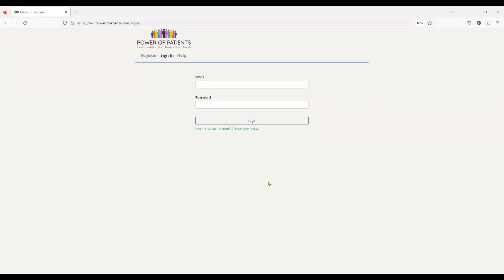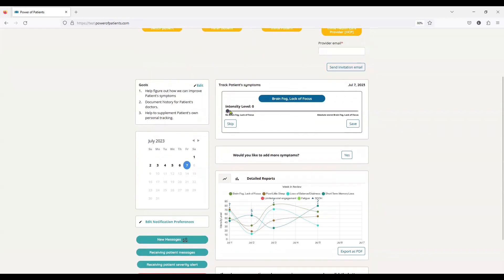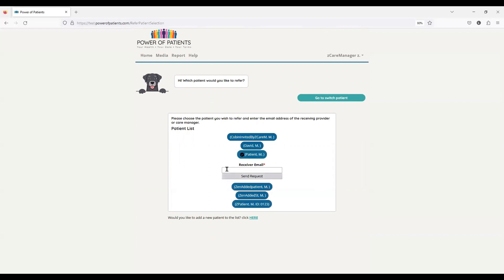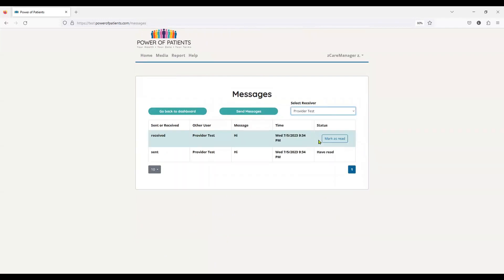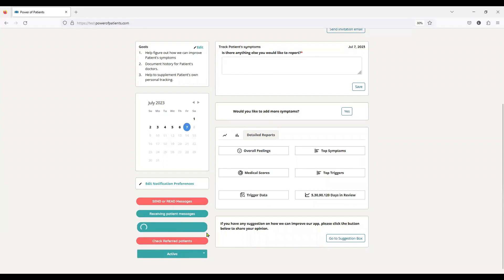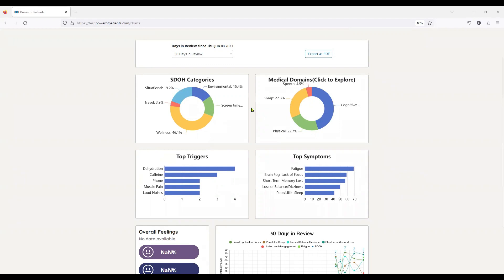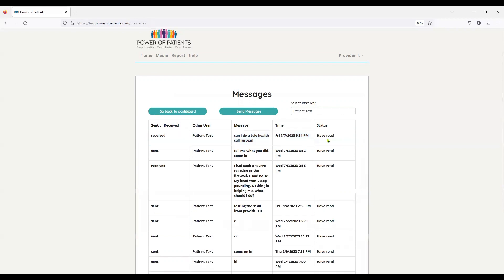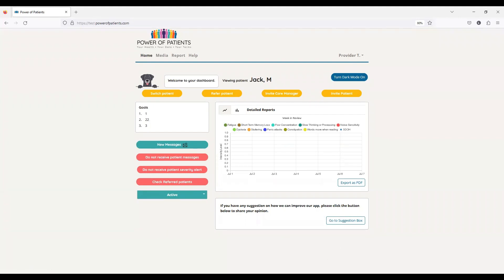Care Manager & Provider Dashboard Demo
Demo of the Care Manager & Provider dashboard